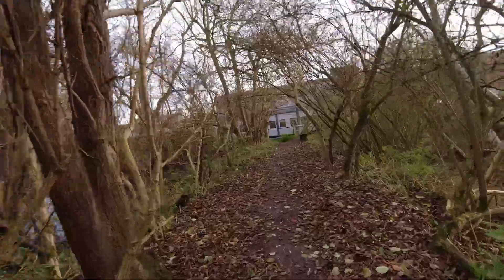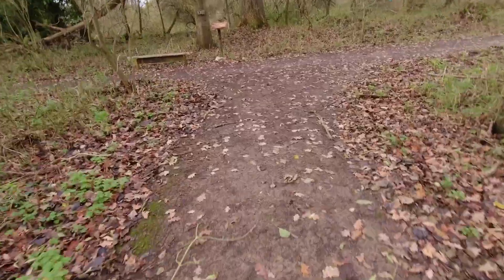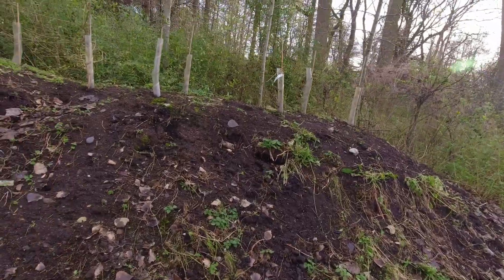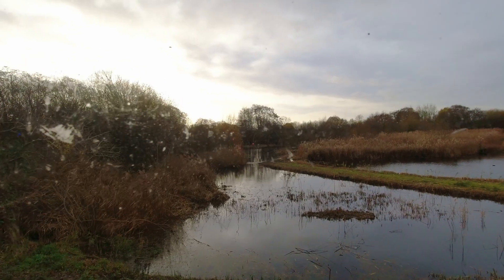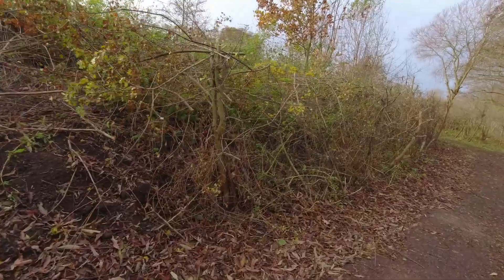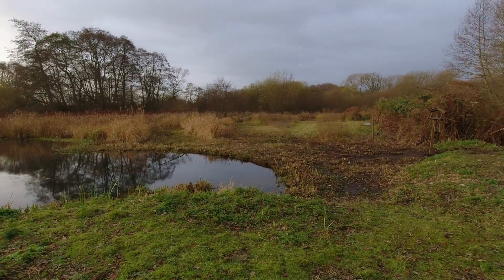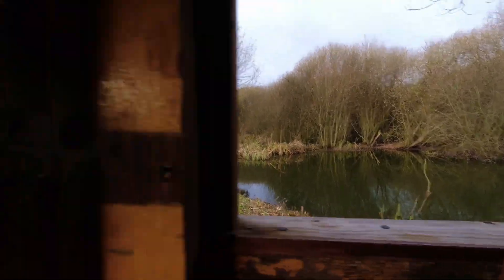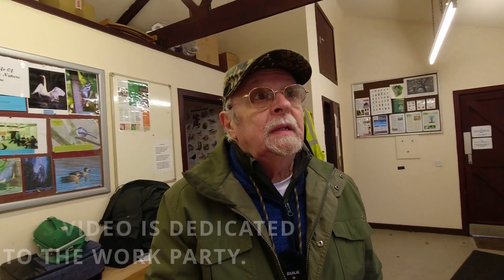December on the Reserve part two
Part two of December on Maple Lodge Reserve.